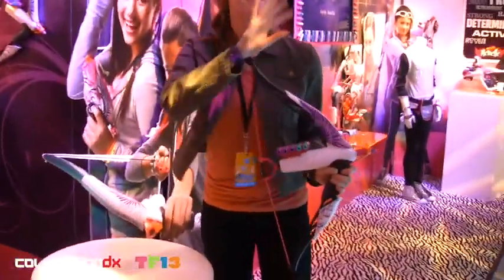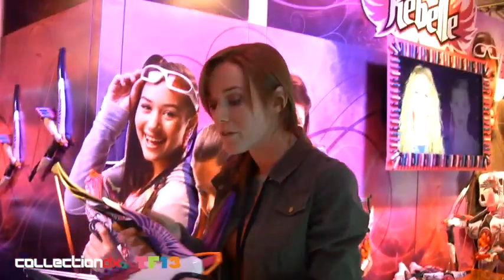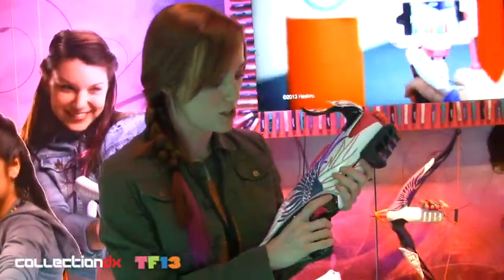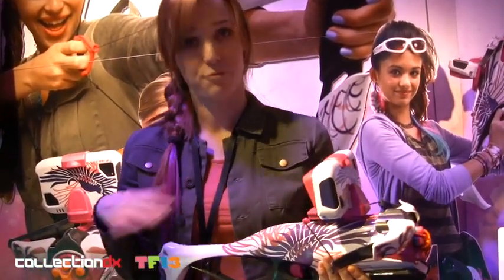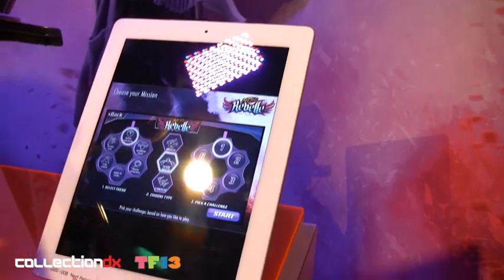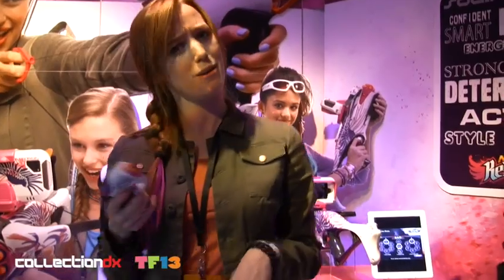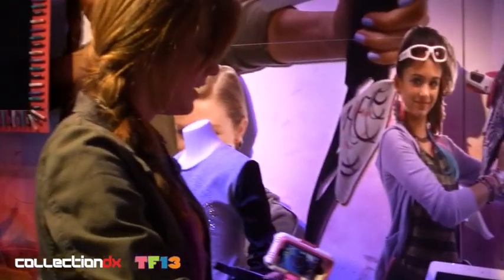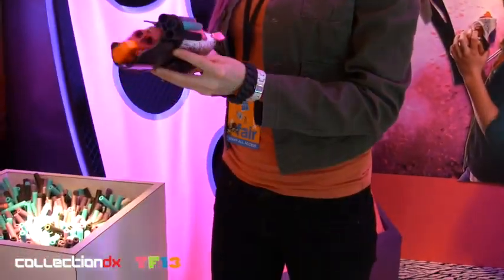Rebelle Nerf at New York Toy Fair 2013 - CollectionDX